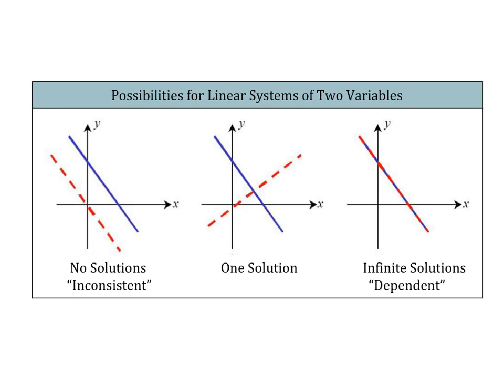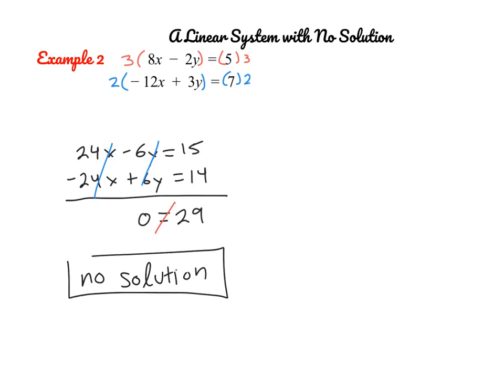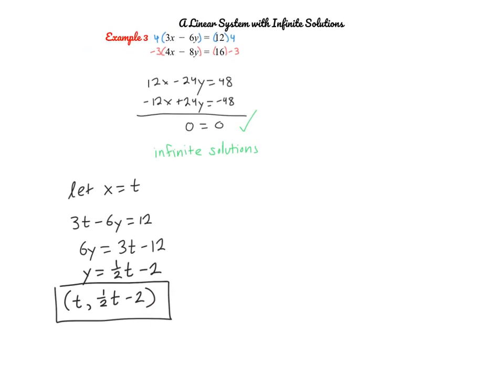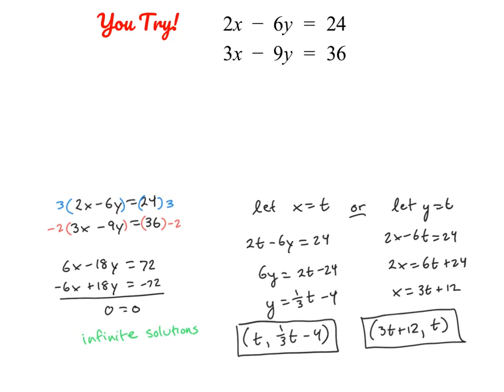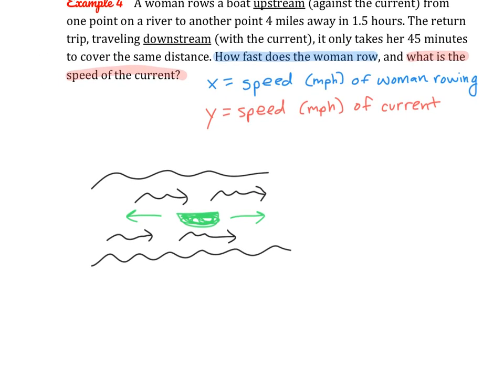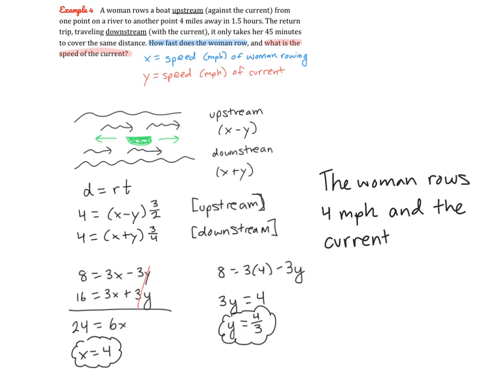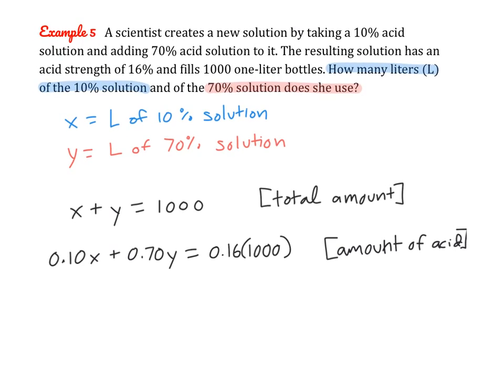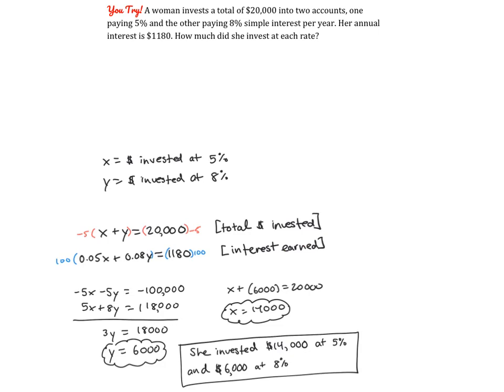Systems of Linear Equations in Two Variables